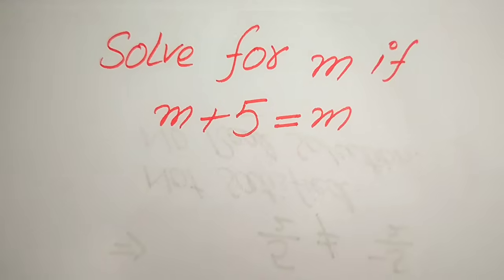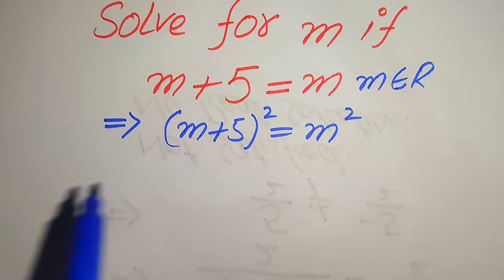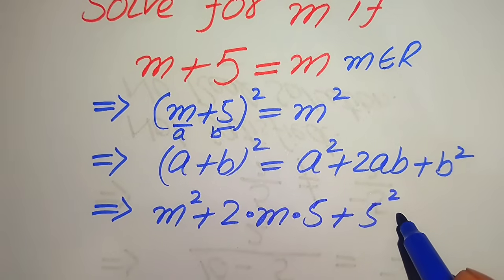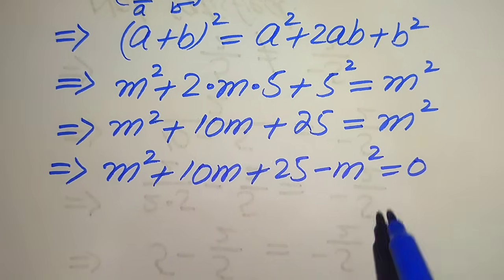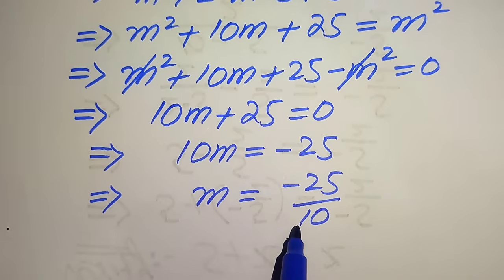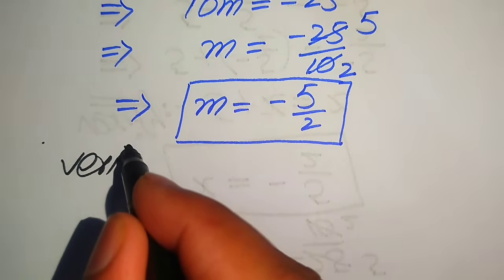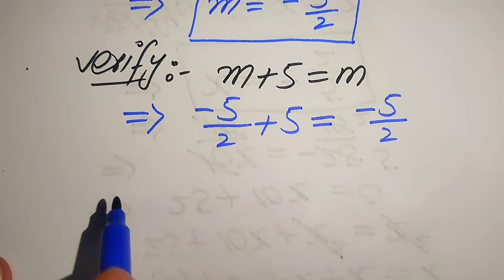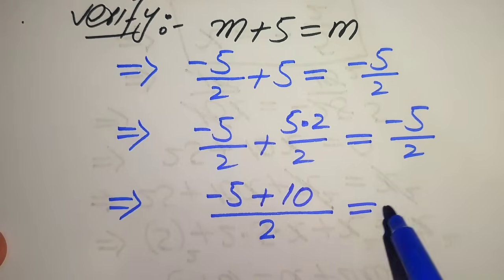Solving a 'Harvard' University entrance exam |Find m?📖📗📝